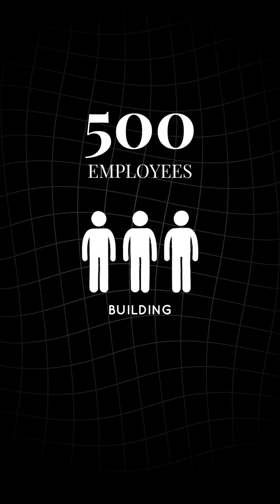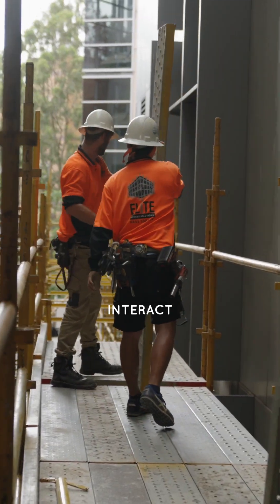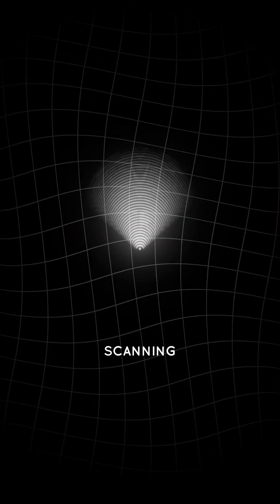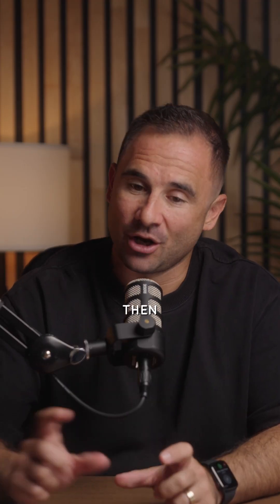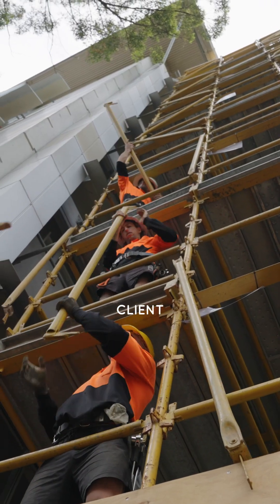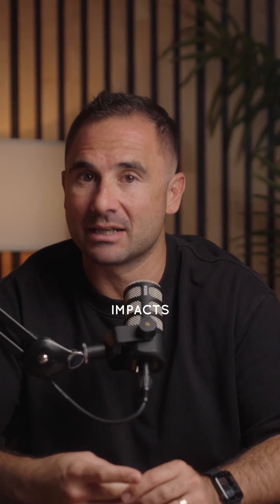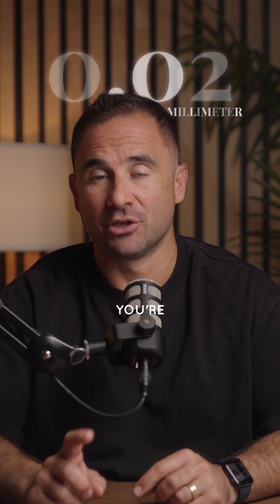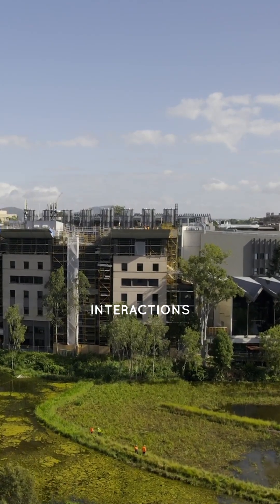How a Digital Twin Won the Tender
275 George Street wasn’t your standard reclad.

With 500+ people using the site daily, we needed precision—and that’s exactly what the digital twin gave us.

From swing stages to mask climbers, we mapped it all. $40K invested in a tender to show we’re not just quoting—we’re problem solvers ready to deliver from day one.

Follow for more construction insights ✅